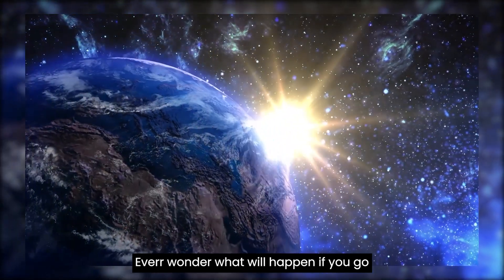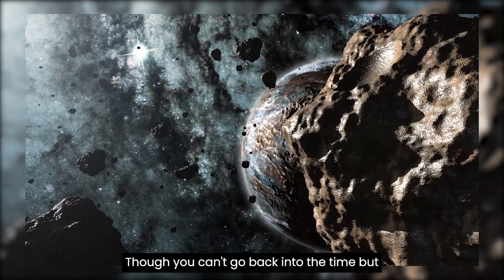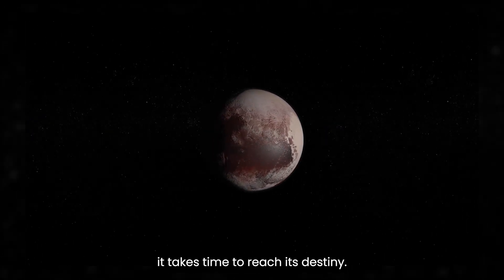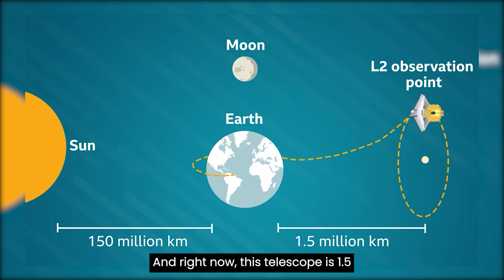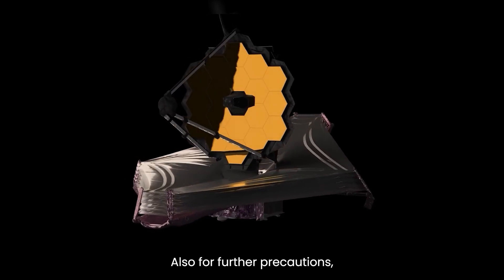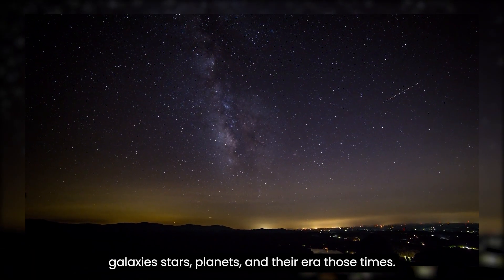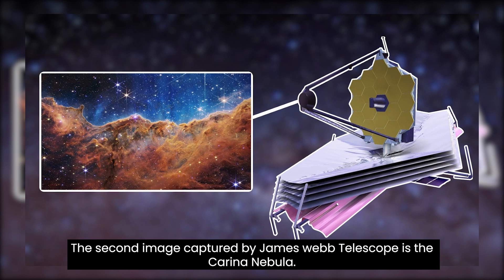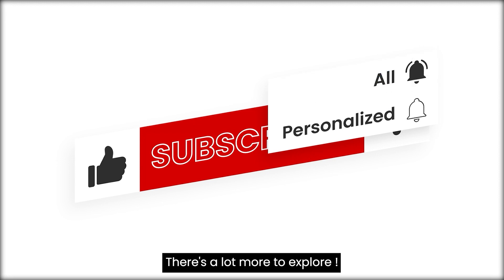James Webb Telescope Discoveries | Mystery of Time Travel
The James Webb Space Telescope has made exciting discoveries. These include vaporizing the atmosphere of a planet orbiting a distant star and sending it hurling towards Earth, sending waves through a werewolf, messing with gravity waves, and causing them to vanish.

The James Webb Space Telescope, named after the former NASA Chief Astronaut who pushed to make it happen, will be dedicated to finding out more about our cosmic origins. With a supersensitive infrared mirror, the telescope can see tiny temperature fluctuations across an entire region in the sky and calculate their origin.